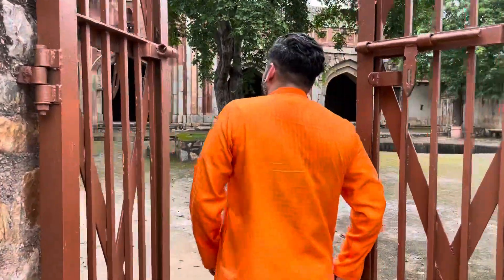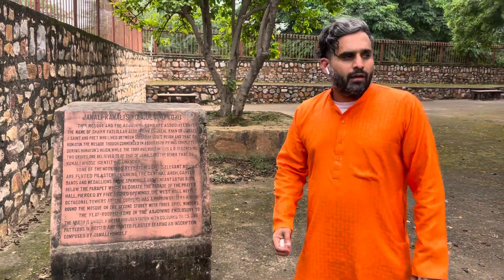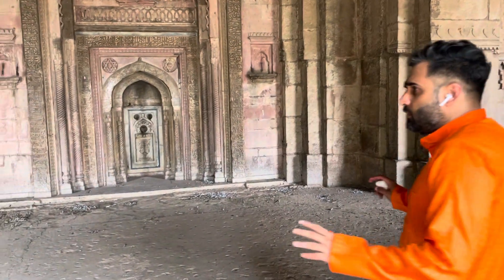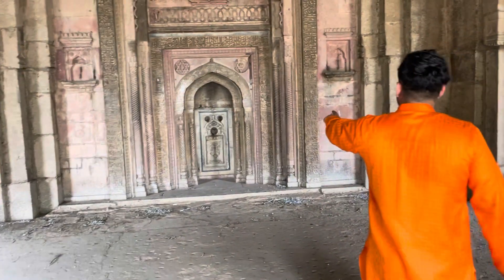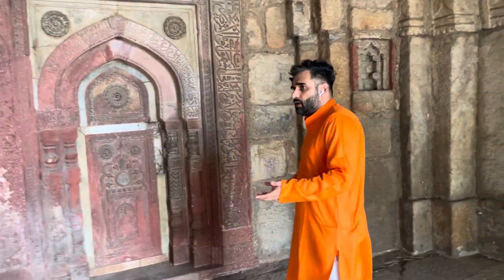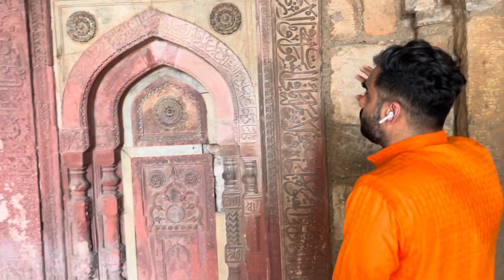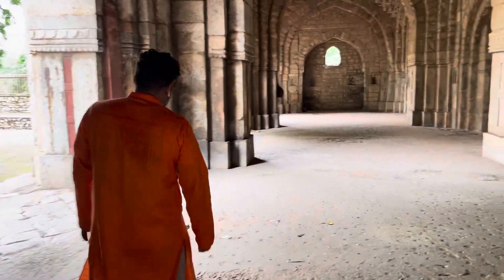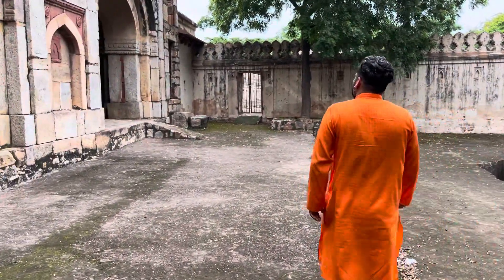Jamali Kamali love story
Kamali was an unknown person who was Jamali's disciple and his lover, according to the oral stories and traditions. It is noted that even though they were both males, as signified by a symbolic pen box on each of their graves, their graves are placed in a manner that implies that they were lovers.